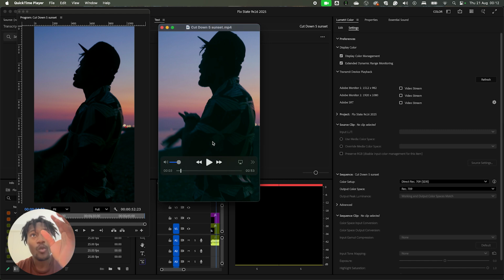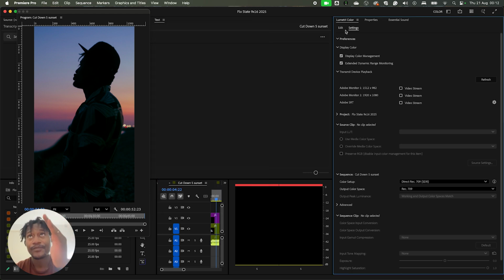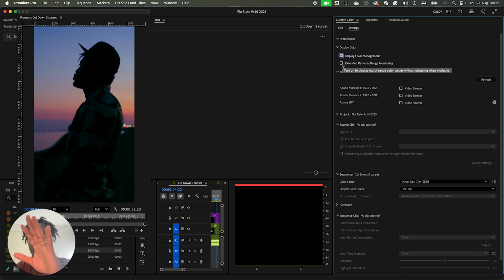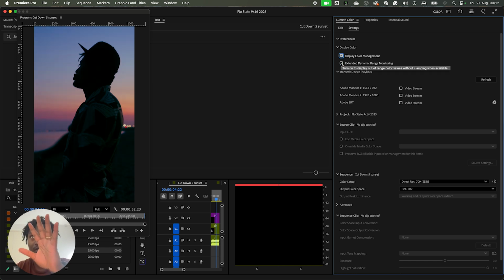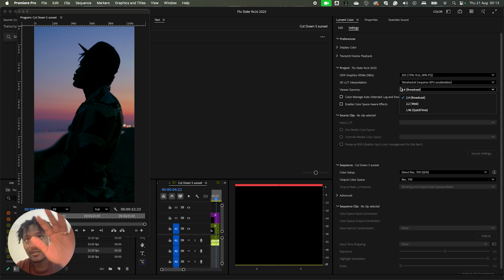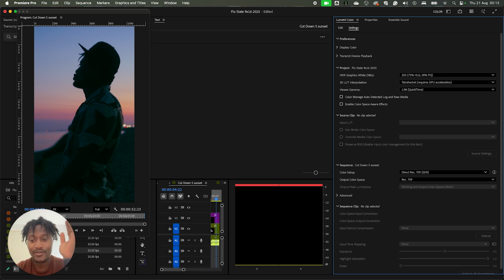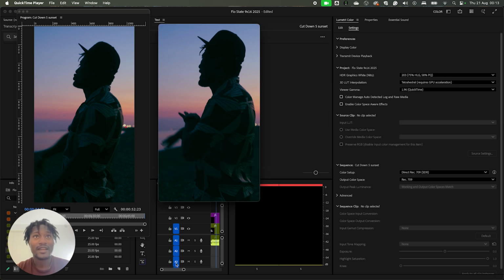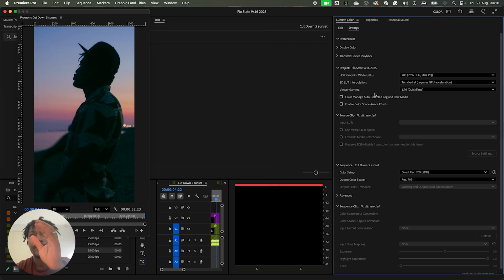Why Your Premiere Pro Exports Look Washed Out and How to Fix It